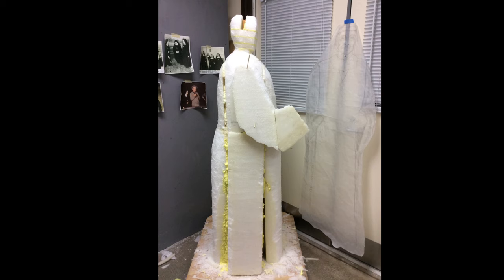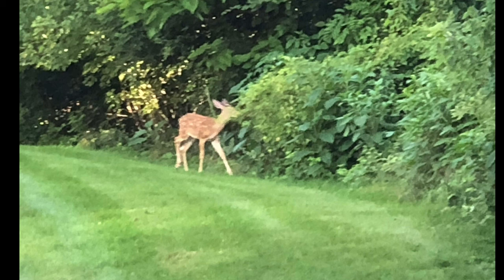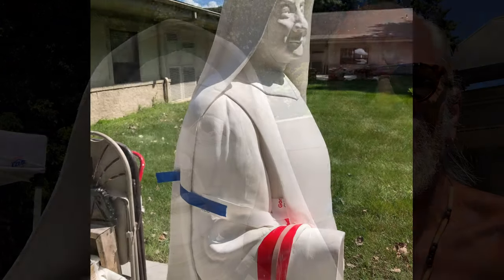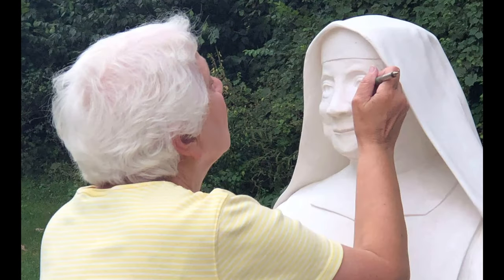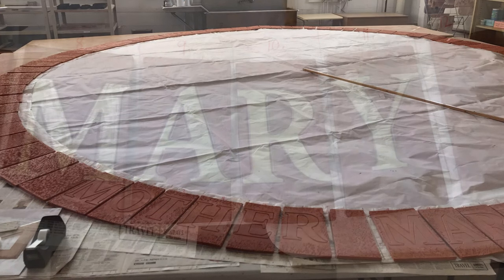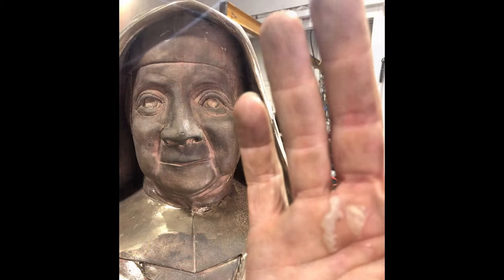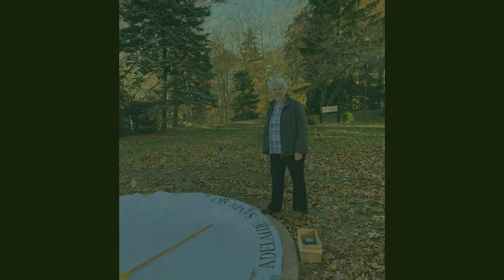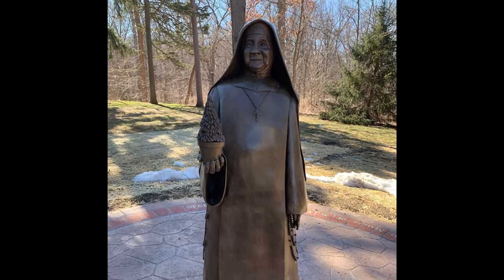A Bronze Story - Mother Adelaide, Sister Magdala and Me (a Documentary) ￼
This video documentary follows the journey of a sculpture II assignment, for my class, started by Sister Magdala Davlin. What developed was a partnership between Magdala and me that bore the creation of a bronze monument to Mother Adelaide Sandusky (Foundress of the Sisters of Saint Francis), located on the campus of the Sisters of Saint Francis/Lourdes University, Sylvania, Ohio.